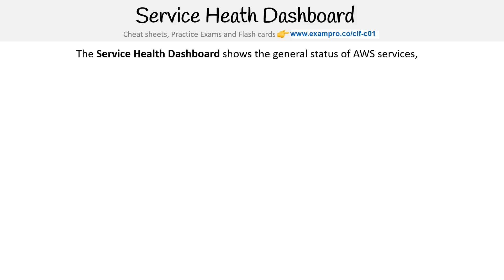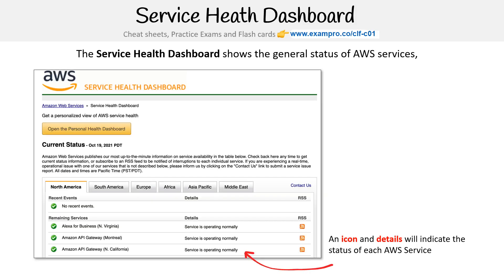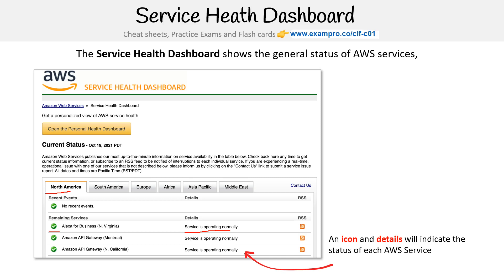CLF-C01 — Service Health Dashboard